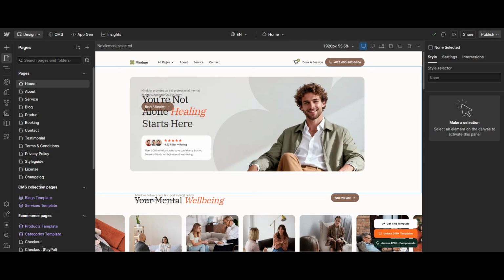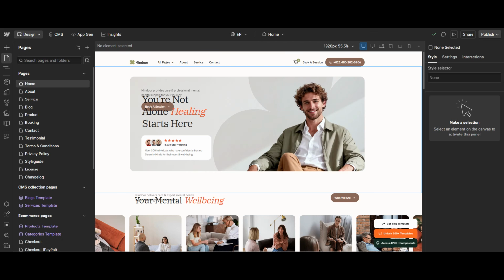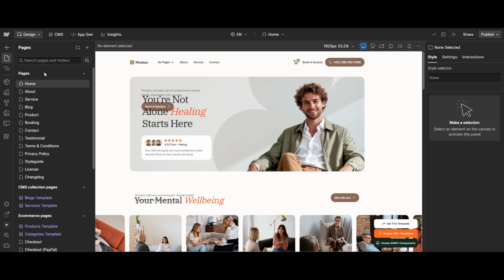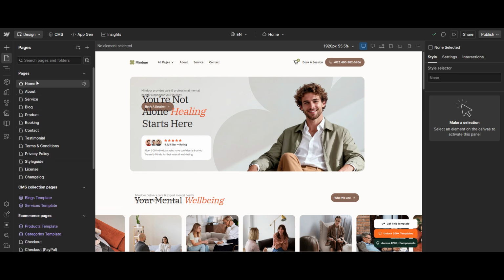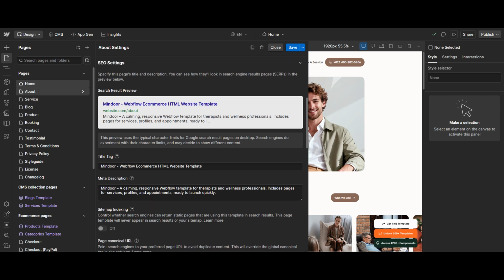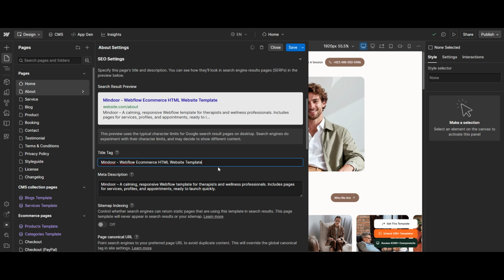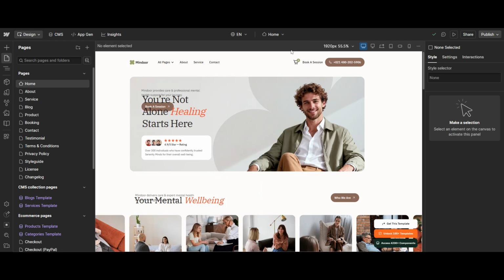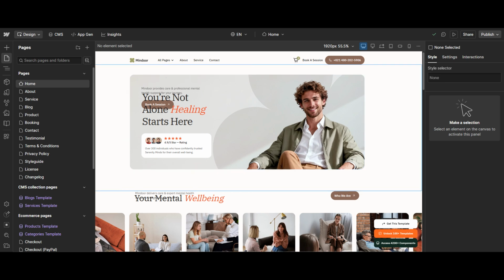How To Change Tab Name In Webflow (2026 Easy Guide)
Learn how to change the browser tab name in Webflow using SEO title tags. This step-by-step tutorial shows exactly where to edit, save, and publish your changes correctly.

Timestamps:
00:00 Intro and overview
00:23 Open your Webflow site in the Designer
00:52 Access the Pages panel
01:18 Open page settings using the gear icon
01:46 Find the SEO settings section
02:08 Change the title tag
02:38 Save and publish your site
03:01 Final check and outro